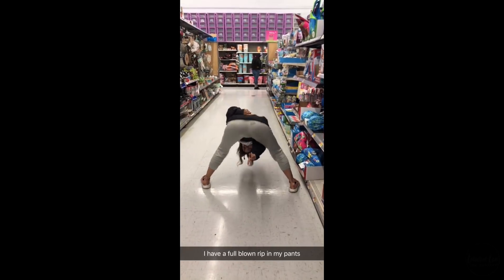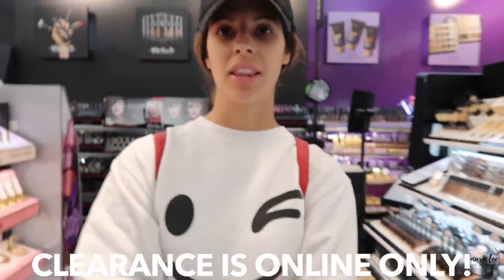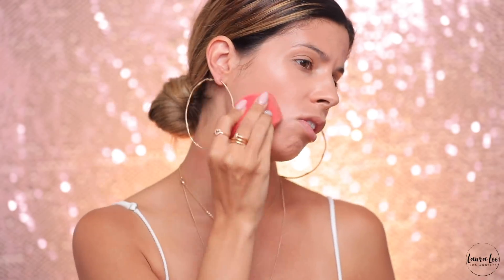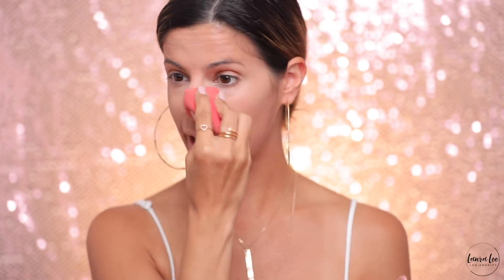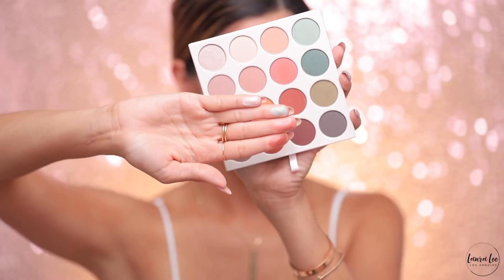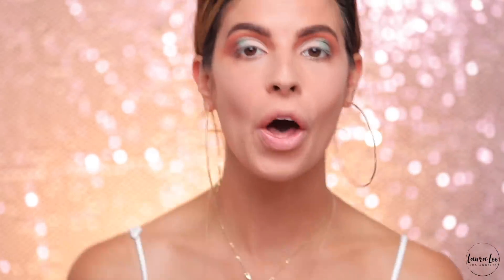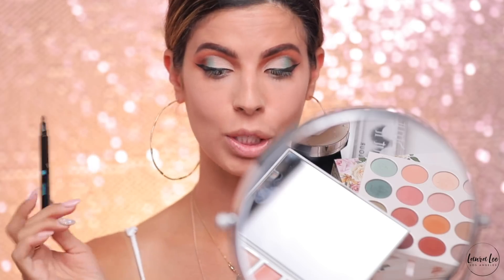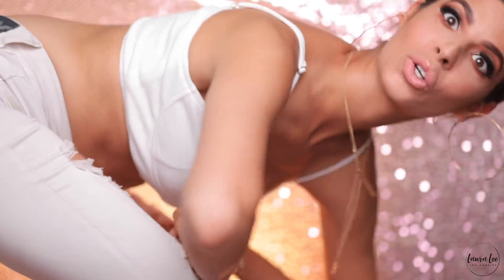FULL FACE OF SEPHORA CLEARANCE MAKEUP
Hey Larlees, todays video is on Sephora clearance makeup challenge. I decided to continue my series and take it to Sephora, but I was surprised to find out that Sephora doesn't .

*MEET AND GREET:
Where: Morphe Store: Del Amo
WHEN:
5/19/18 11am- 1:30pm

* POSTMATES!

musical.ly - Laura88lee

New Camera
Old Camera (great for starters)
Camera Lens